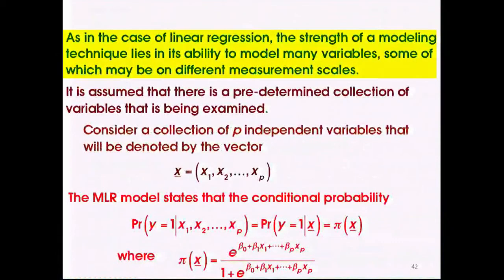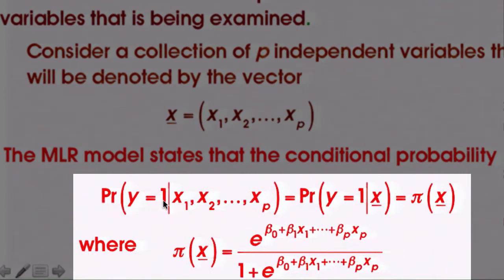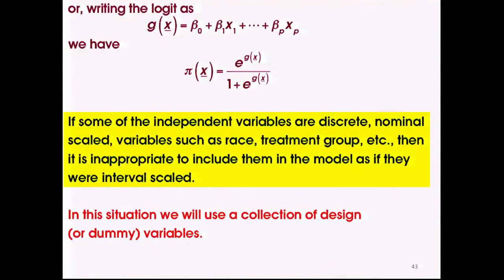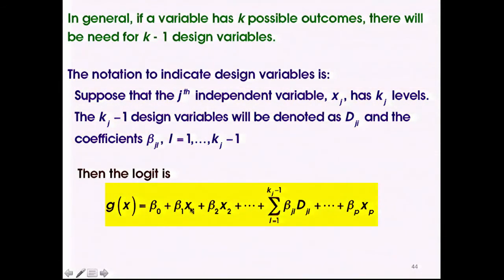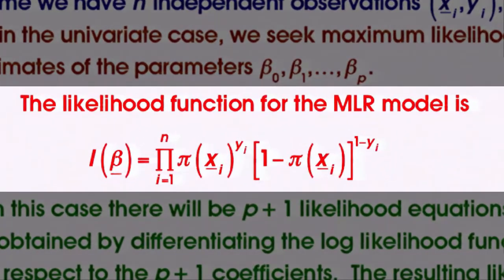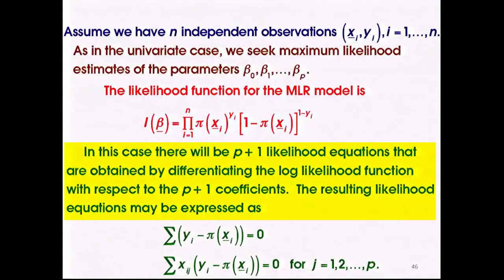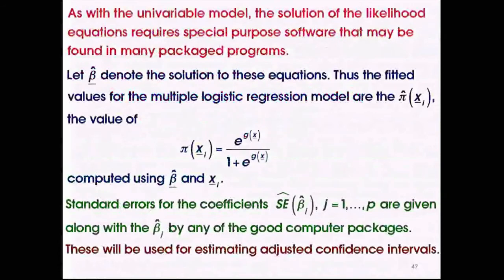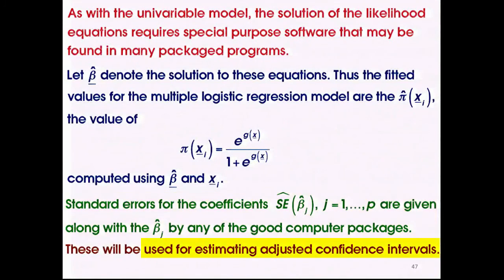2.3 - Multiple Logistic Regression